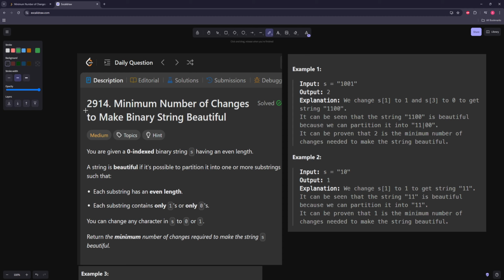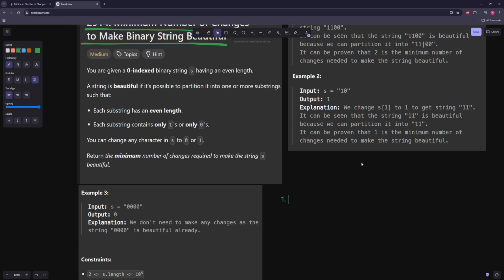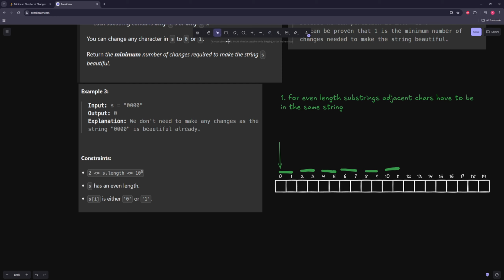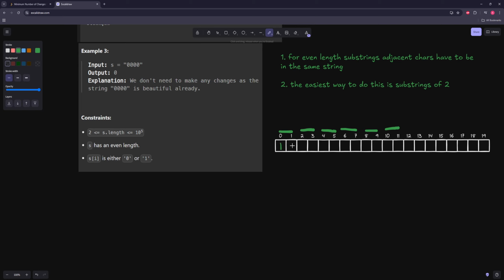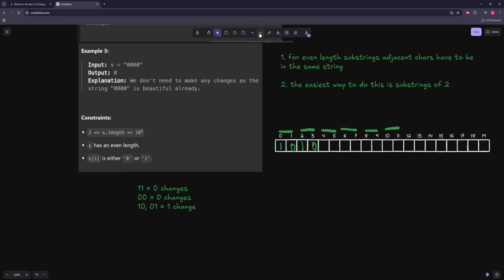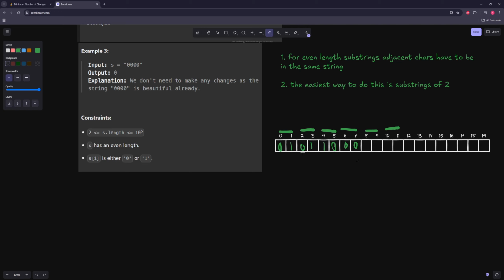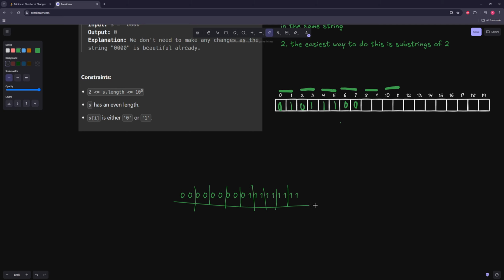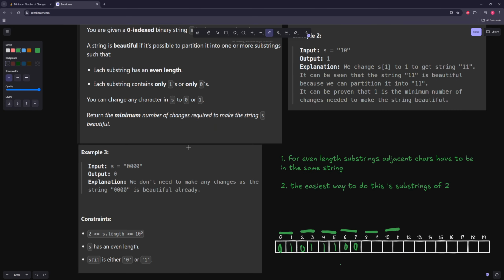LeetCode 2914 - Minimum Number of Changes to Make Binary String Beautiful - Java